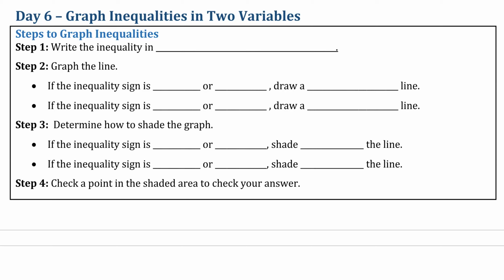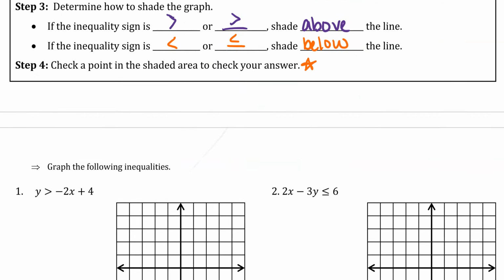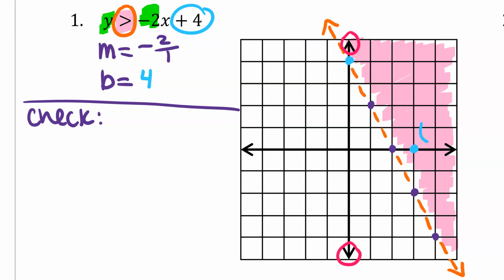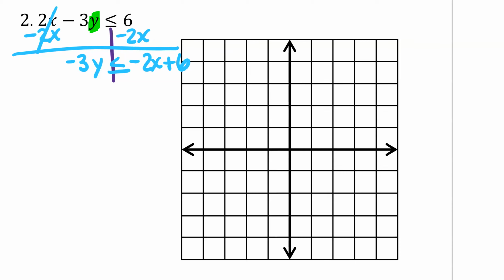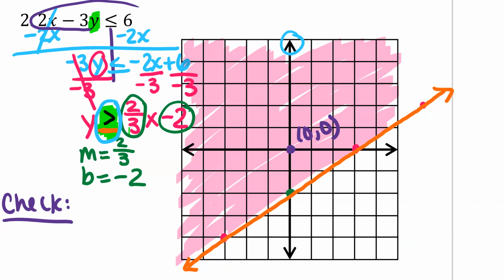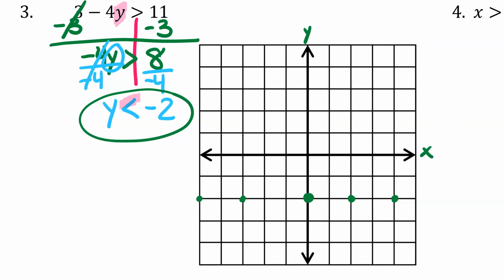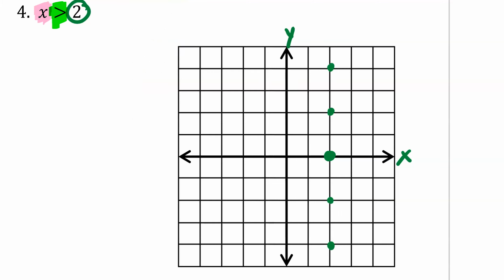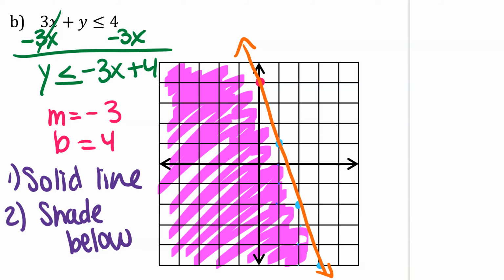Alg 1 Unit 3 Day 7 Graphing Inequalities